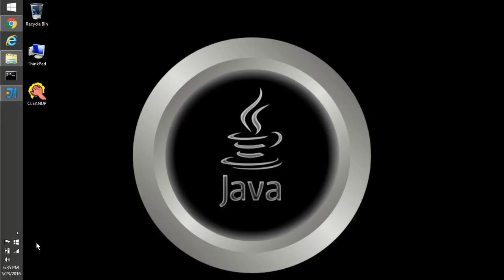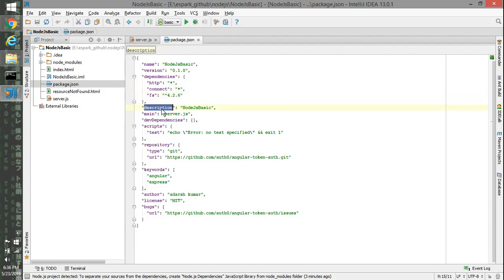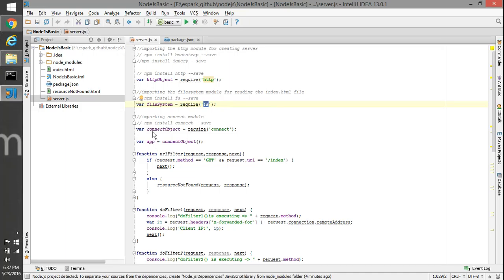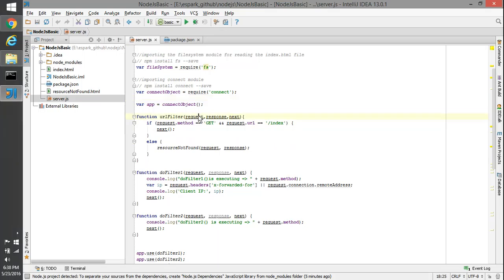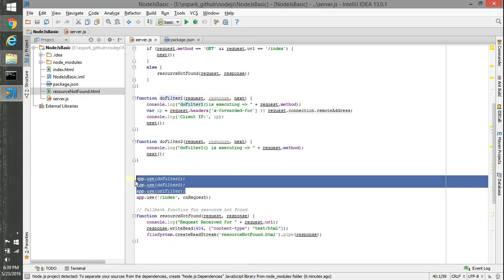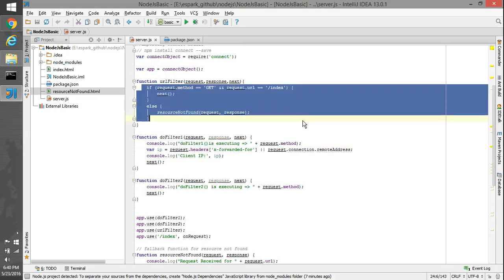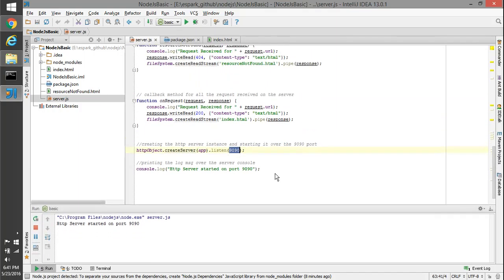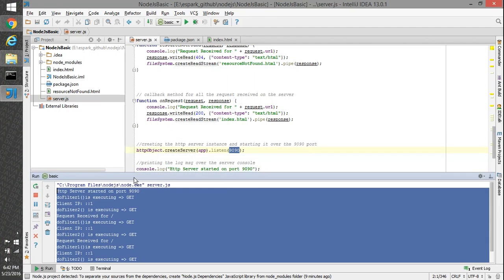ESpark Adarsh NodeJs Basic